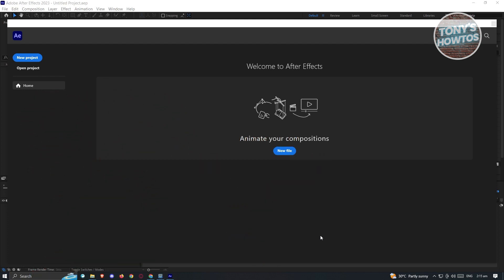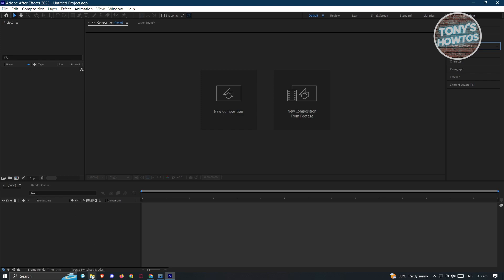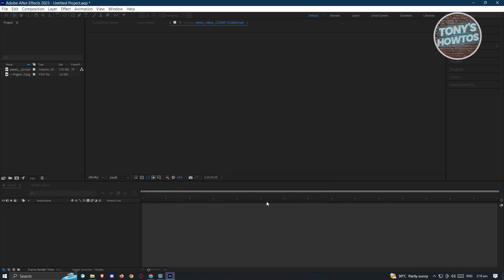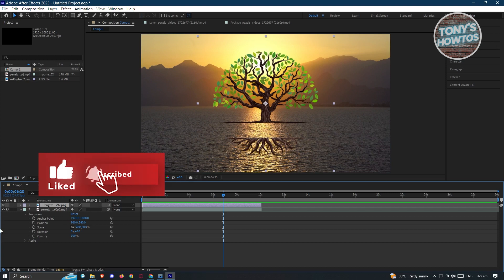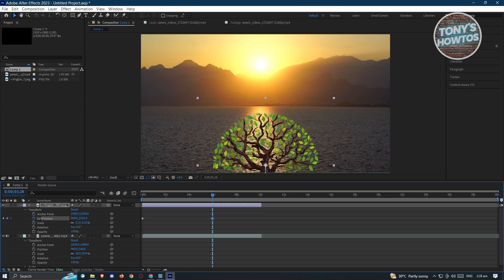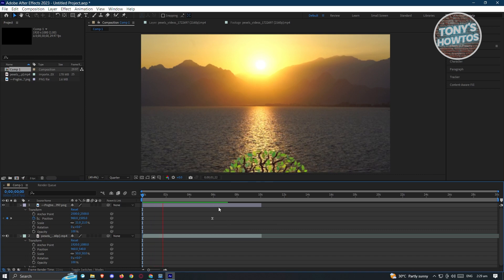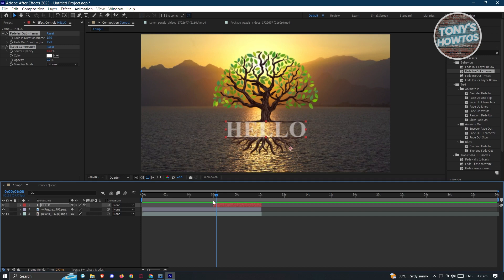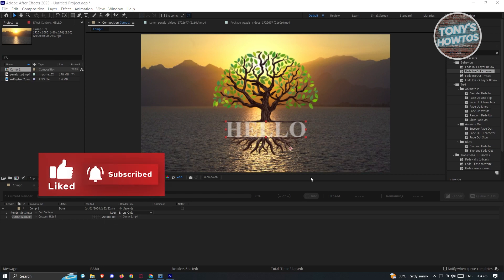How to Use Adobe After Effects | Tutorial for Beginners (2026)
In this video I show you How to Use Adobe After Effects | Tutorial for Beginners in 2026. The quick and easy tutorial learn adobe adter effects basics. Do you want to know step by step how to get started with after effects in 2026? Yes? Great!